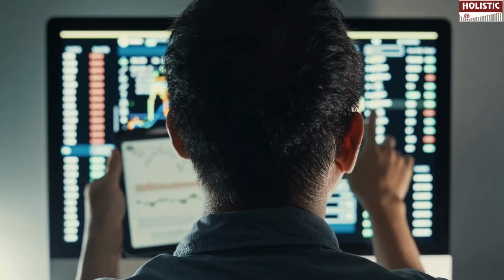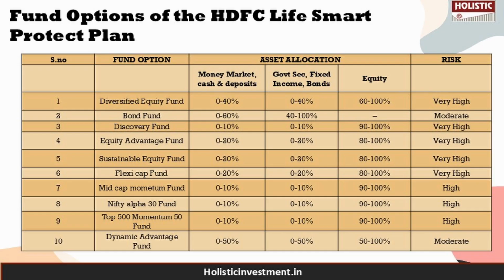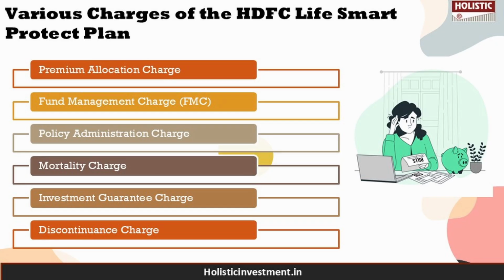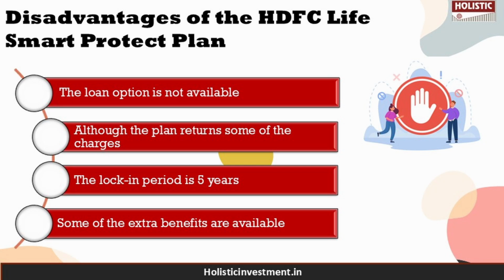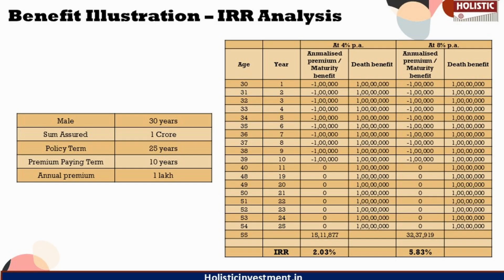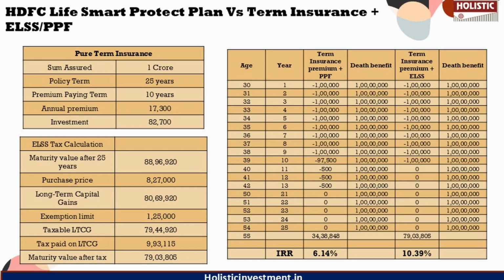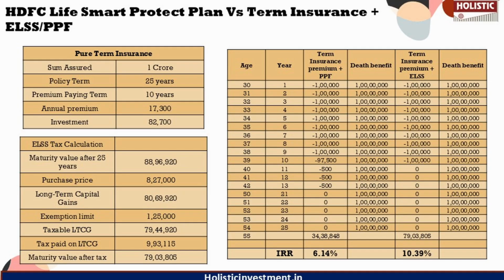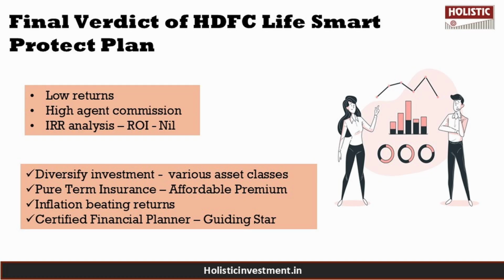HDFC Life Smart Protect Plan Review (2025): Should You Invest? |Holistic Investment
00:06 Introduction
00:38 HDFC Life Smart Protect Plan
01:28 Plan Options of the HDFC Life Smart Protect Plan
01:46 Fund Options of the HDFC Life Smart Protect Plan
 02:33 Plan Options of the HDFC Life Smart Protect Plan
03:25 Various Charges of the HDFC Life Smart Protect Plan
04:15 Advantages of the HDFC Life Smart Protect Plan
04:59 Disadvantages of the HDFC Life Smart Protect Plan
05:40 Benefit Illustration - IRR Analysis
08:19 HDFC Life Smart Protect Plan Vs Term Insurance + ELSS/PP
10:55 FINAL VERDICT
10:57 Final Verdict of HDFC Life Smart Protect Plan